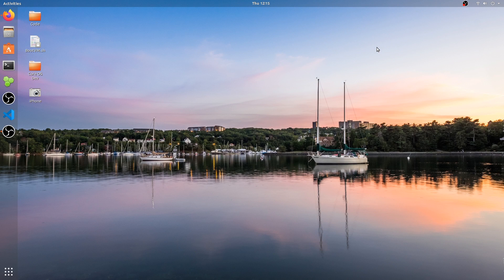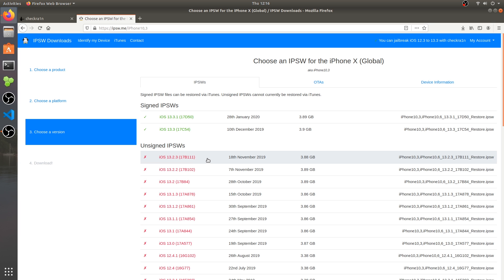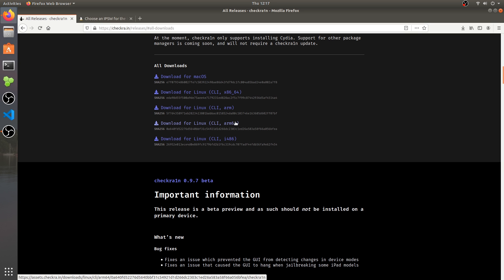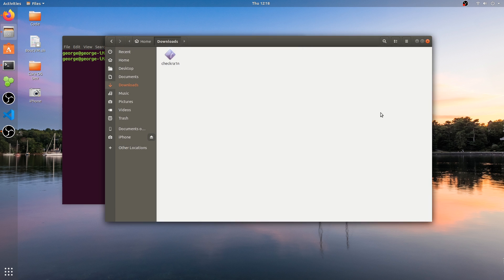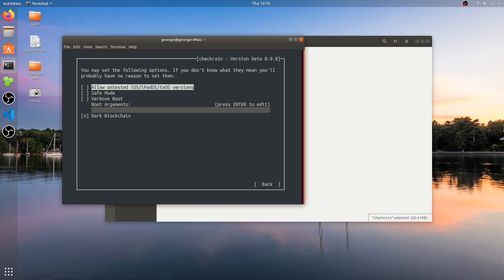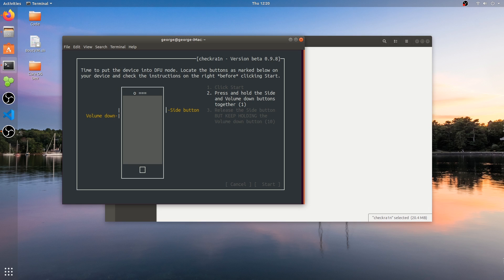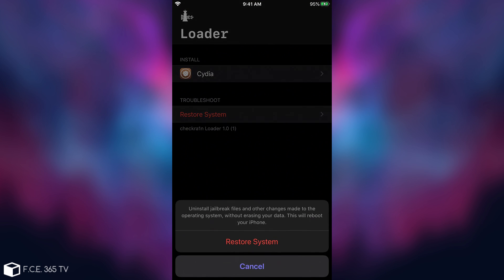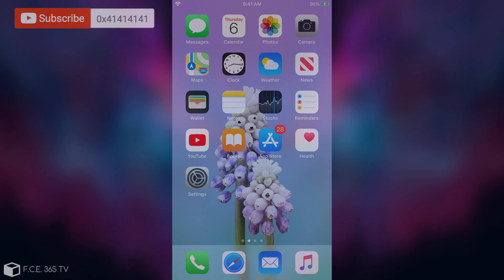How To JAILBREAK iOS 13.3.1 / 13.3 to 13.0 With CheckRa1n On PC / Linux With Cydia & Tweaks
In today's video, I will show you how to Jailbreak iOS 13.3.1, iOS 13.3, iOS 13.2, iOS 13.1, iOS 13.0, iOS 12.4.1, iOS 12.3 using CheckRa1n Jailbreak, the official PC / Linux version released a couple days ago. You don't need a macOS machine anymore, and you can Jailbreak iPhone X all the way down to iPhone 5S with this Jailbreak which supports the latest iOS version to date.

The CheckRa1n Jailbreak is very stable and tweaks and Cydia run fine. The CheckRa1n Jailbreak is, however, a semi-tethered one, so you will need a computer to re-enable this jailbreak and your tweaks if you reboot the phone. Unlike Unc0ver or Chimera Jailbreak, CheckRa1n is not based on a tfp0 exploit and therefore it doesn't have an IPA. It's based on the CheckM8 SecureROM (BootROM) exploit which requires a USB connection.

~ GeoSn0w